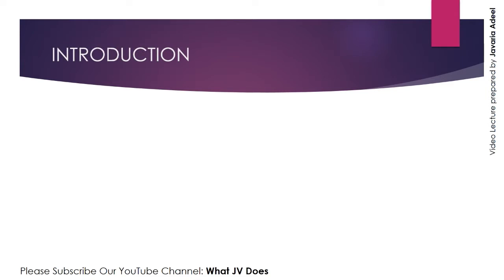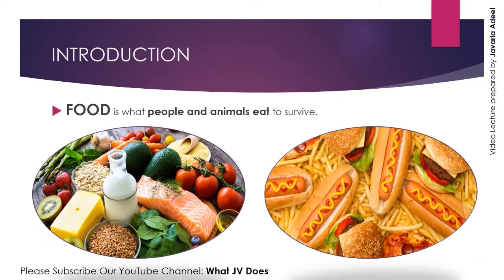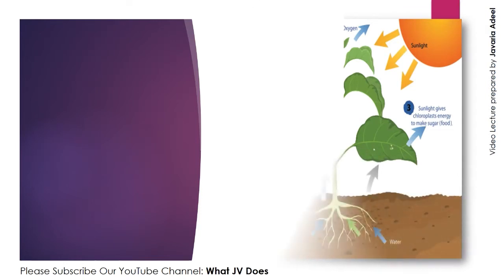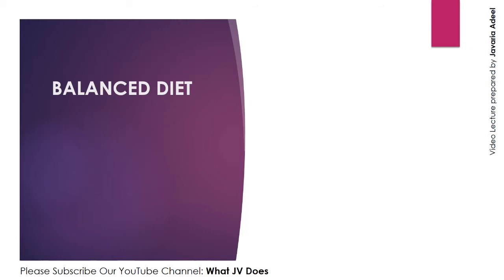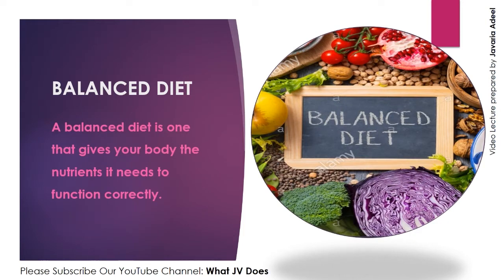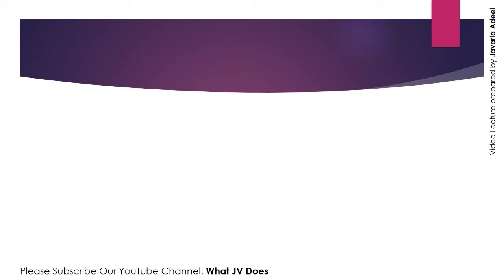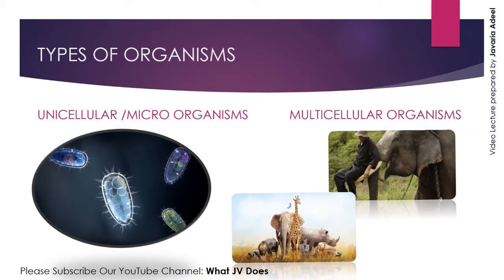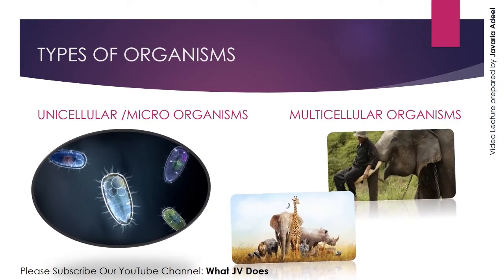MicroOrganism Health & Disease | Lecture 1 | Oxford Primary Science | Nicholas Horsburgh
Lecture on Chapter MicroOrganisms. Health and Disease from New Oxford Primary Science (3rd Edition) by Nicholas Horsburgh.